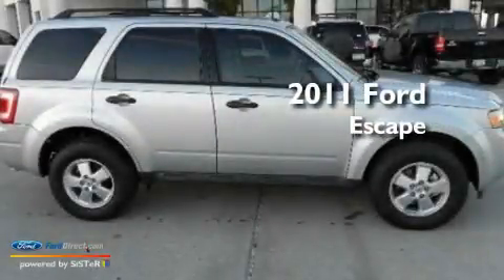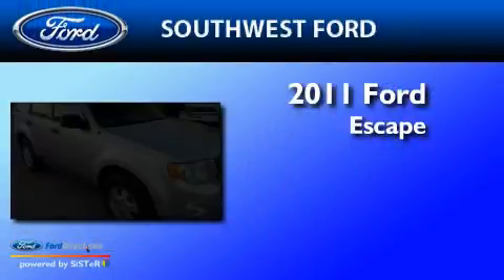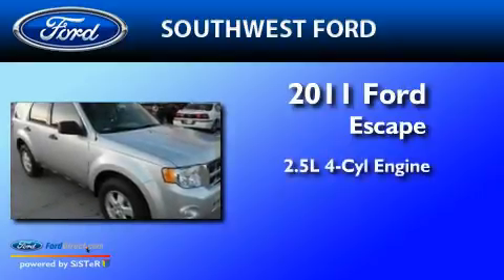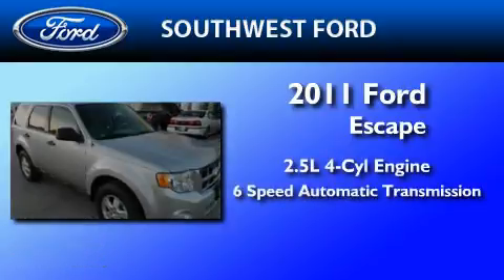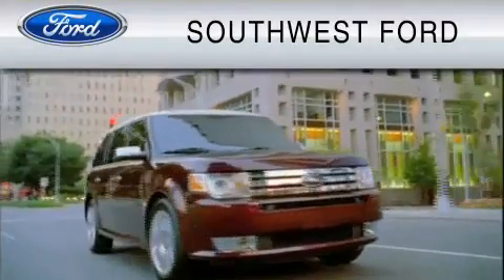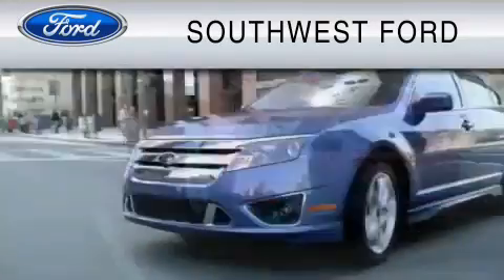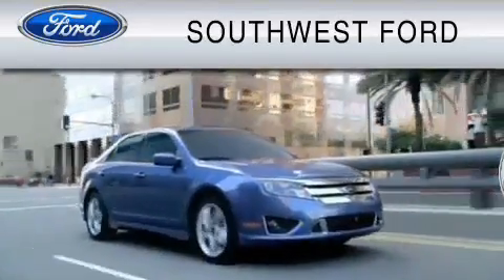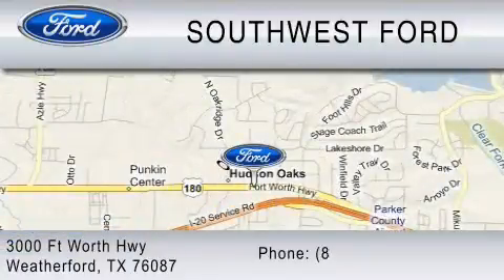2011 FORD ESCAPE Weatherford TX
Year : 2011

 Make : FORD

 Model : ESCAPE

 Engine : 2.5L I4

 SouthWest Ford

 800-NEW-FORD

 3000 Ft Worth Hwy

 2011 FORD ESCAPE Weatherford  TX